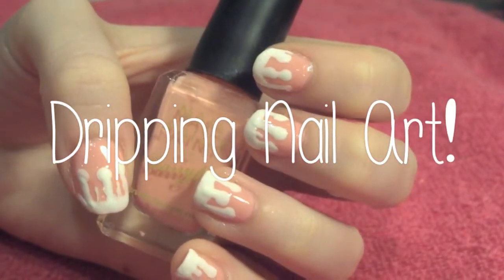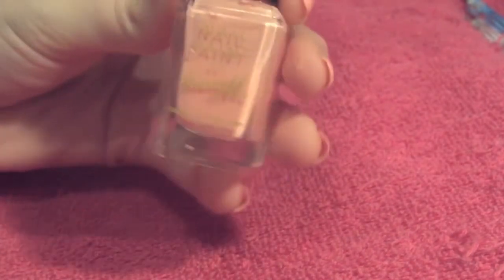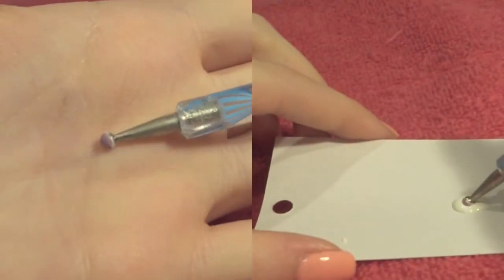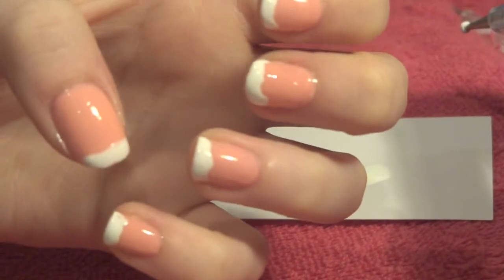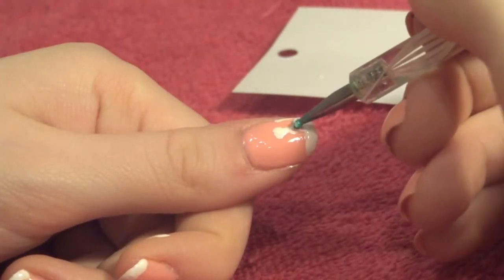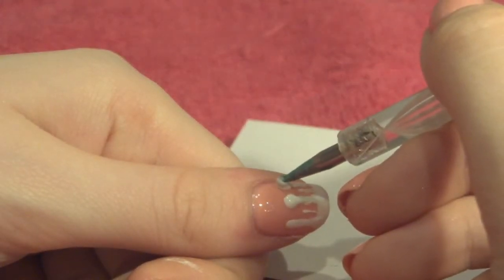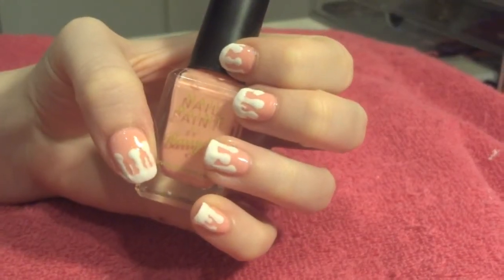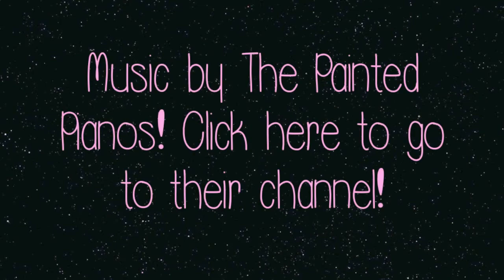Dripping Paint Nail Art Tutorial!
Open for products + Links:

Big thank you for letting me use your track Danny!

Products used:
Barry M Nail Paints - Matte White and Baby Pink
Dotting tools - Ebay
Top Coat - Rimmel

xx